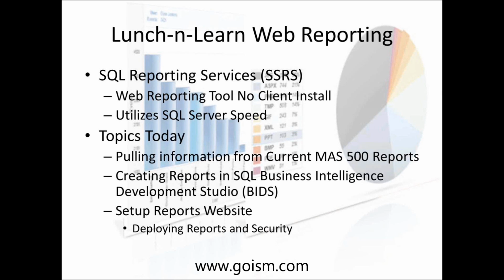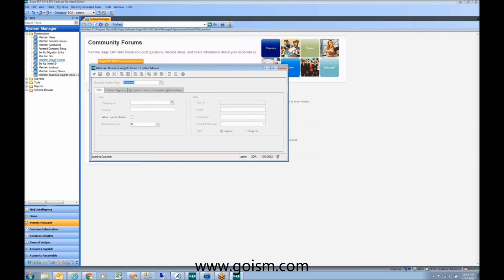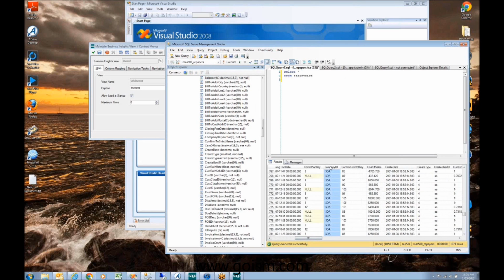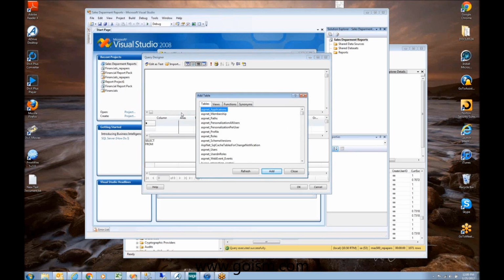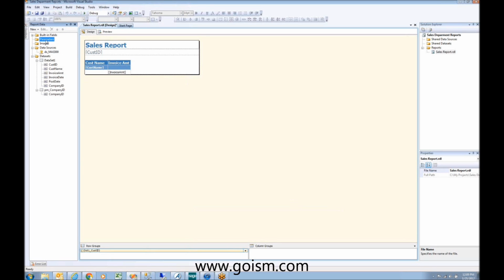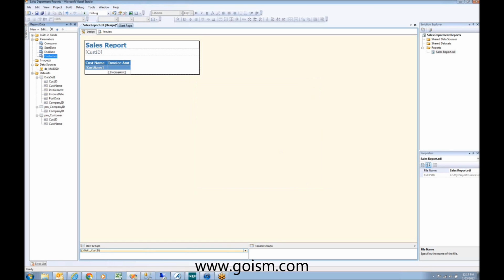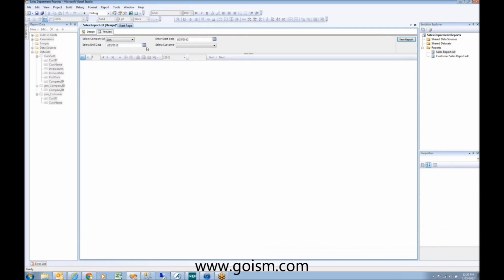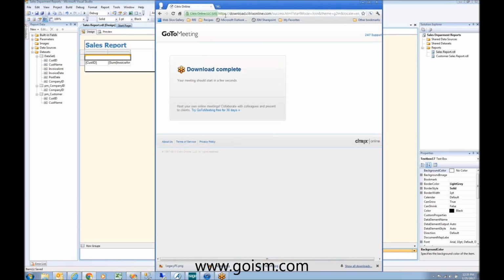Sage ERP MAS 500 Web & SQL Reporting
Have you been having trouble working with MAS 500's web reporting & SQL reporting tool? You know that using SQL stored procedures is a powerful and effective way to speed up complex reports, but who has time to sift through endless tutorial documents just to learn the basics?

ISM's Josh Gettman walks you through the basics in setting up Web & SQL reporting for Sage ERP MAS 500 (soon to be Sage 500 ERP)